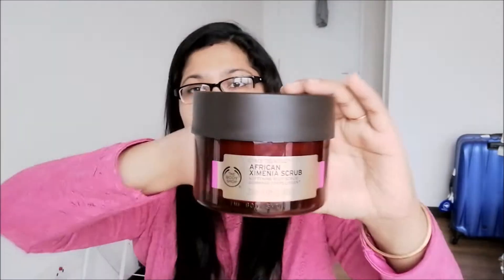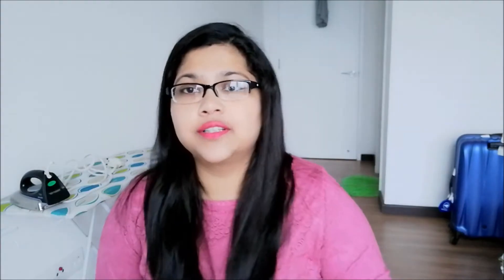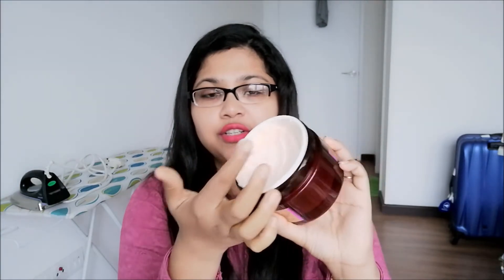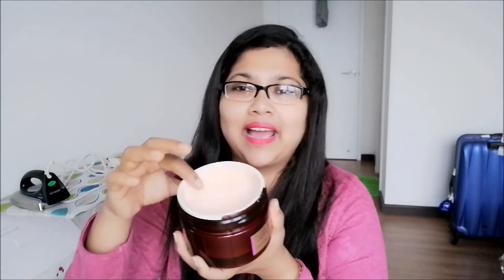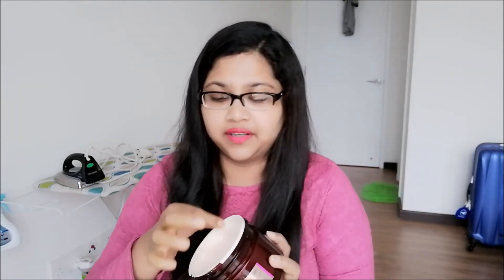Review of The BodyShop African Ximenia BodyScrub for Indian skin|The BodyShop Spa of the world range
HELLOOOO... friends.. glad you found my channel moushreeslittleworld in you-tube.. I am Moushree an Indianyoutuber staying in Malaysia.. I make videos about cooking, haul,diy, travelling,lifestyle...

This is the review of the body shop world of the spa range.. The product is African Ximenia body scrub.. Hope you will like the video and this video will be helpful if you are planning to buy the product..

     XOXO
  Moushree